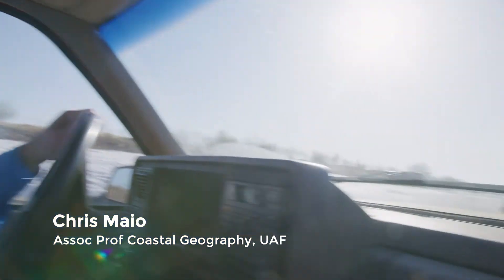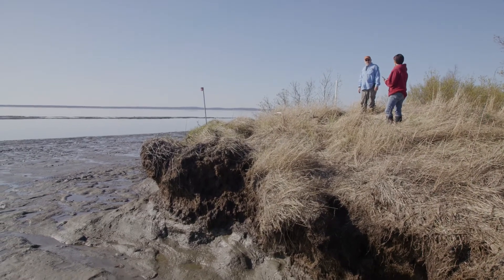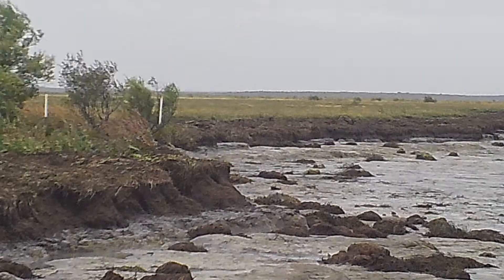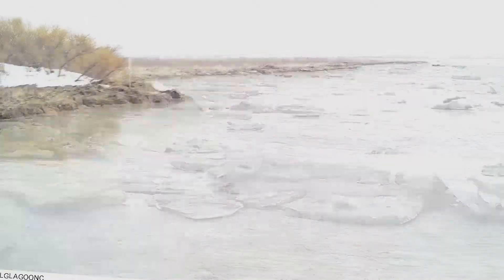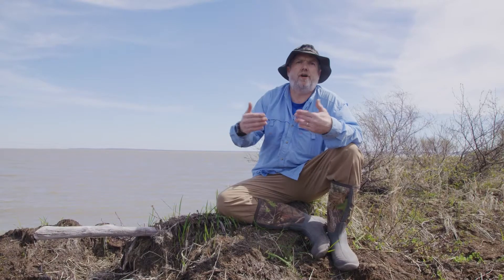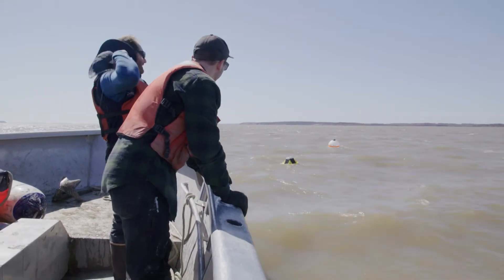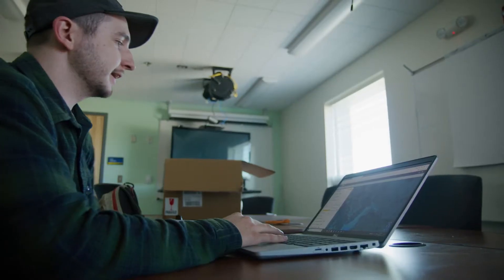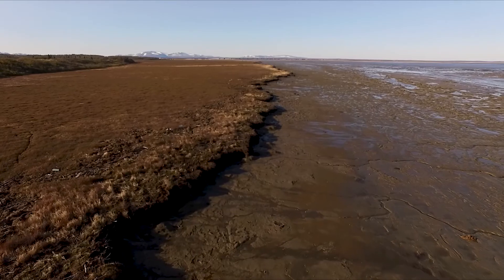Stakes for Stakeholders — Monitoring Coastal Erosion in Western Alaska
Coastal erosion is a growing concern in Western Alaska. Warming temperatures are contributing to loss of sea ice, melting permafrost, and other conditions that are increasing rates of shoreline erosion and threatening community infrastructure.

Alaska Sea Grant is funding a project called “Stakes for Stakeholders,” led by @uafairbanks Associate Professor of Geography Chris Maio, which is collecting baseline oceanographic and terrestrial data to help Western Alaska communities plan for change. The quantitative information, combined with local observations and knowledge, will help local environmental coordinators better assess and mitigate risks, as well as apply for adaptation funding.

Alaska Sea Grant supports healthy coastal resources, strong economies, and vibrant communities across Alaska through research, education, and outreach. Among our priorities are initiatives that support vibrant coastal economies and helping coastal communities respond and adapt to environmental change.